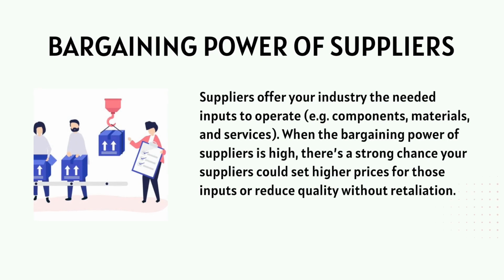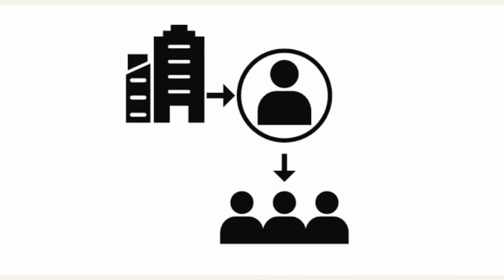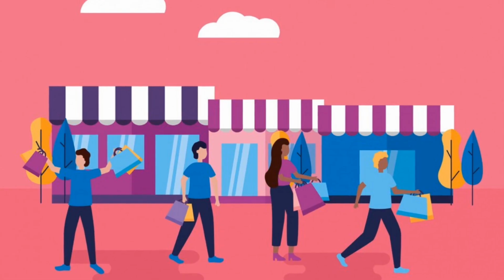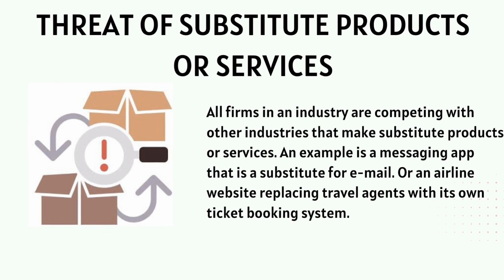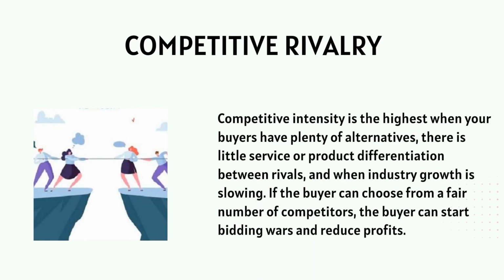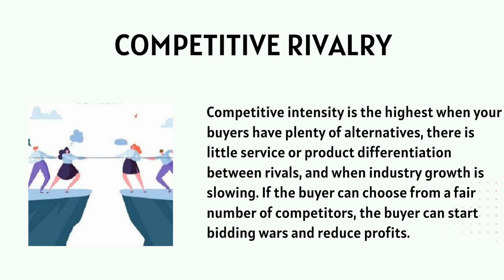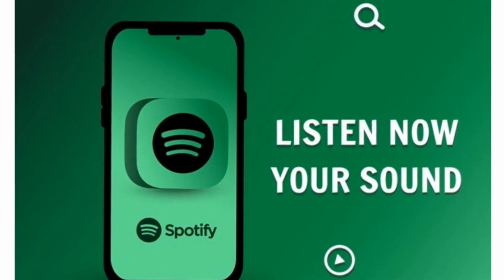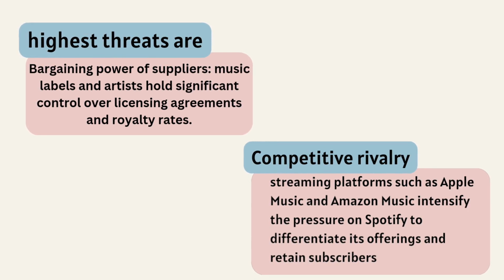Porter's Five Forces Model || Explained with example|| Strategic Management ||ppt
Porter's five forces model
explained with example
case study of Spotify